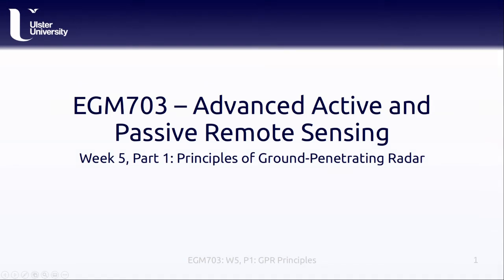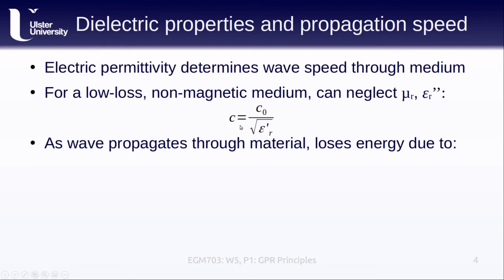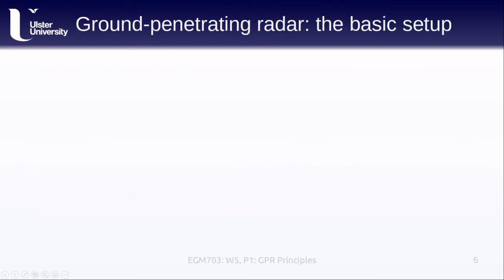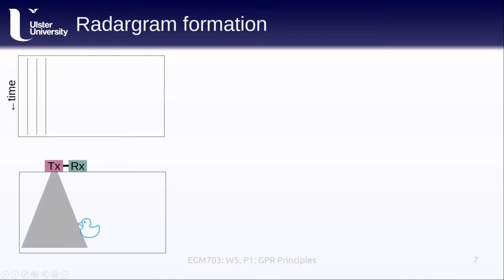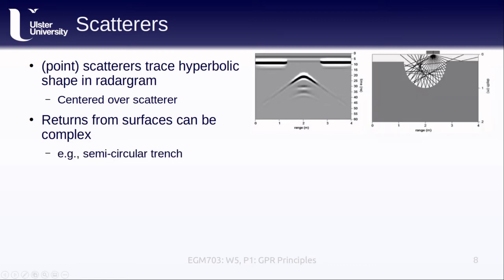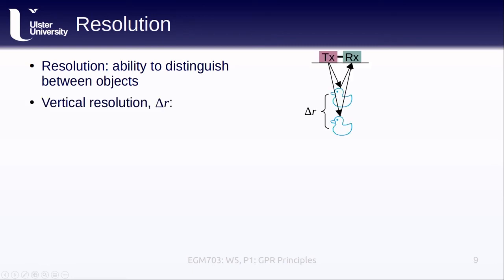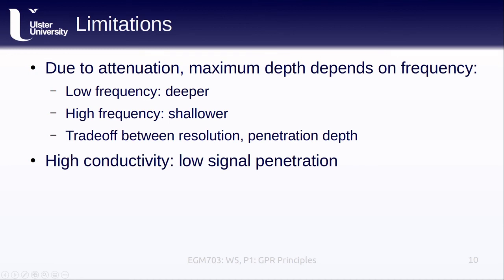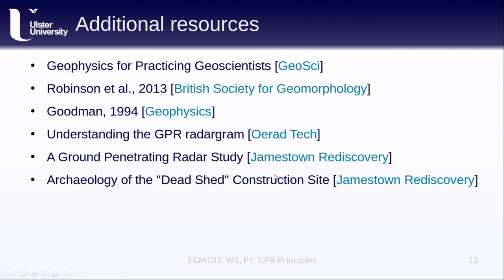EGM703: Week 5, Part 1: Principles of Ground Penetrating Radar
EGM703 lecture about ground penetrating radar